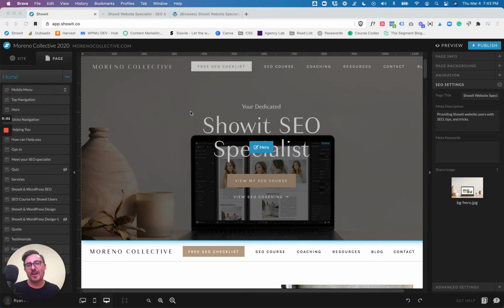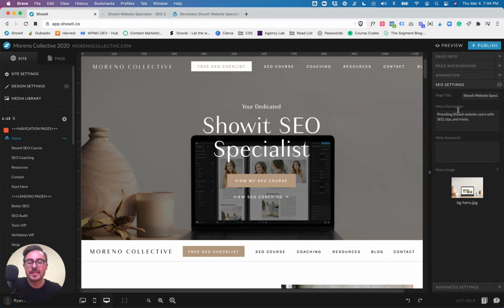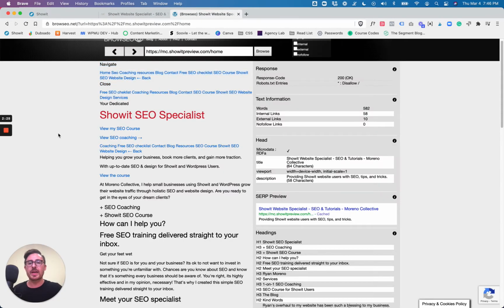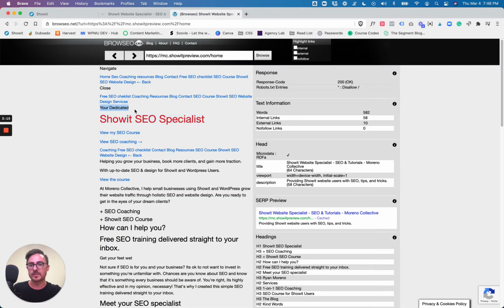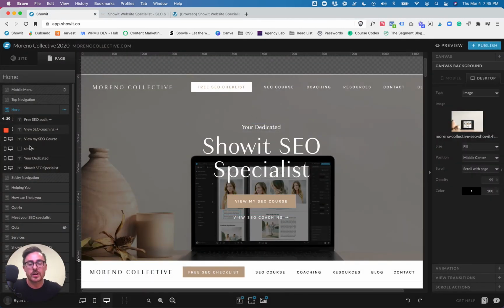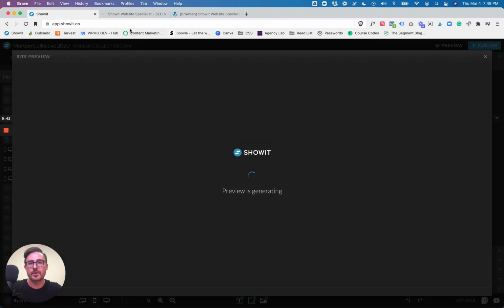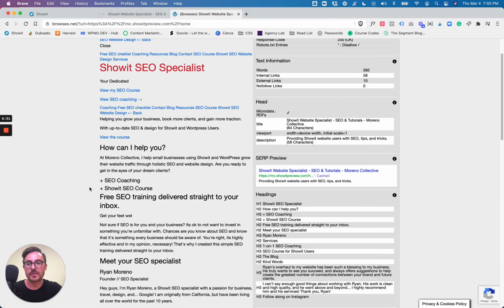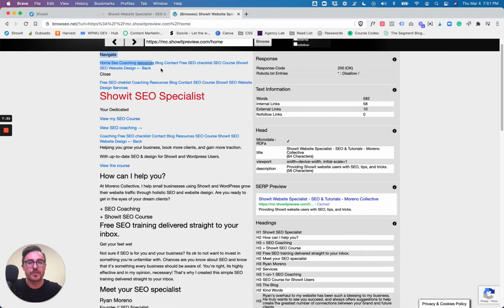How to optimize your Showit website - Technical SEO - 3 Days to Better SEO